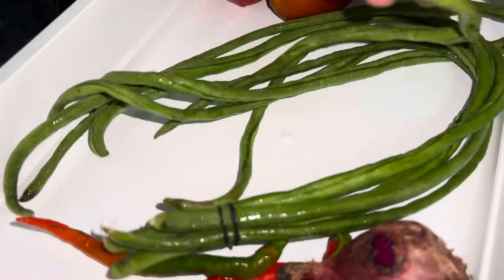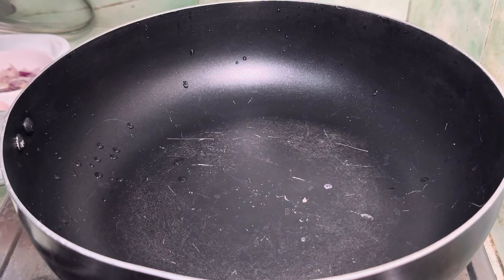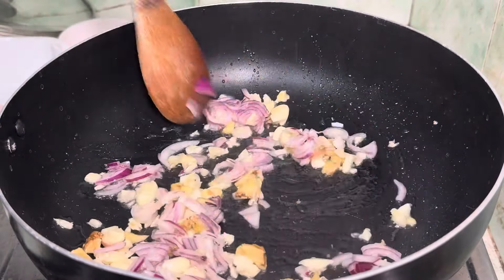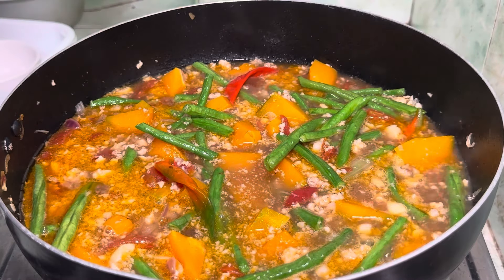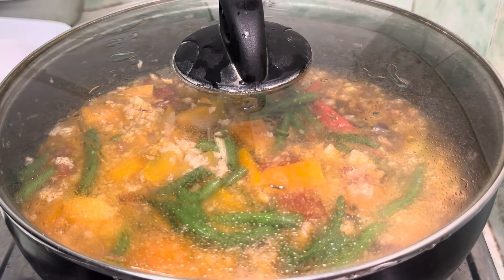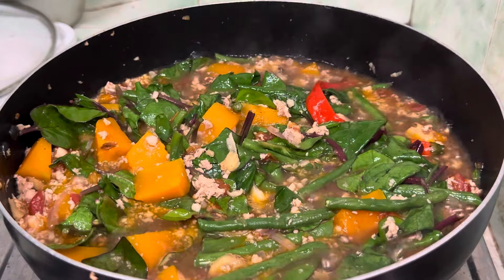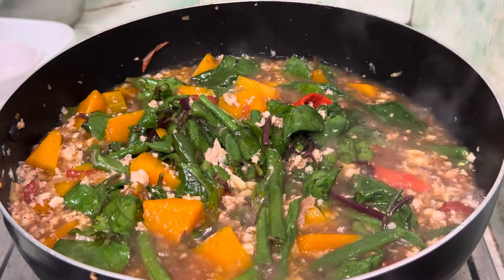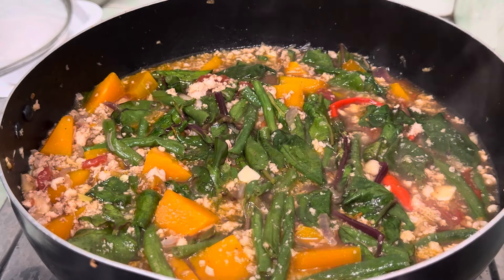GRABE!! MAPA SANA ALL KA NA LANG SA RECIPE NA TO! MASARAP!!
Gawin mo to sa iyong Kalabasa at Sitaw or string beans, Grabe Ang Sarap!!Madali lang tong lutuin at masustanstanstang ulam na hindi mo pagsasawaan ang gulay.